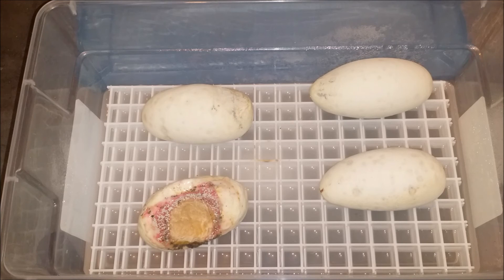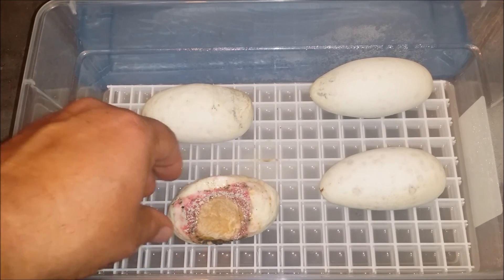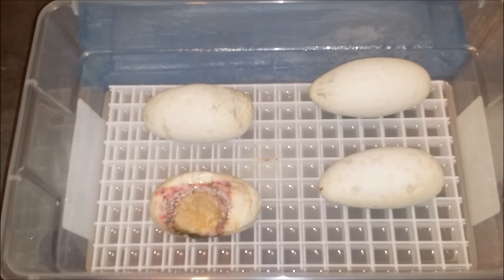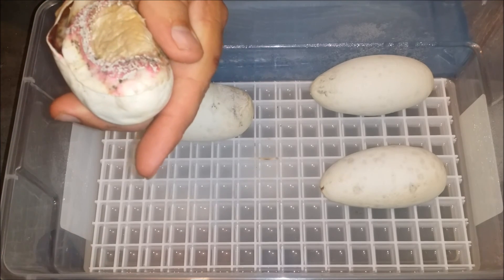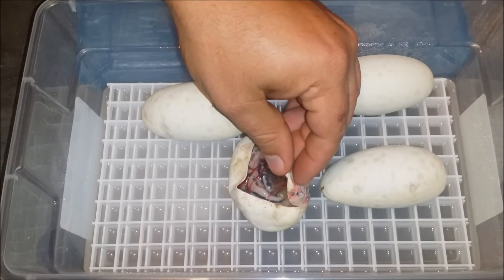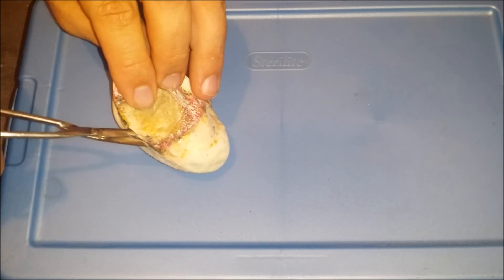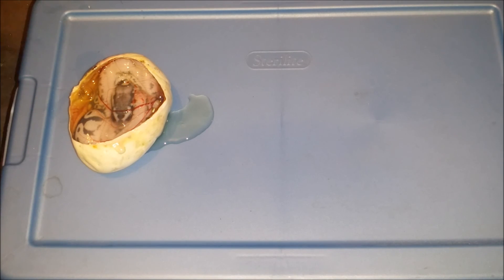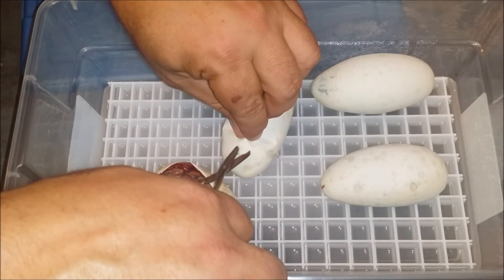BAD EGG MAYBE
Cutting open an egg that had a hole in it used Elmers Glue and paper towel pieces to seal the hole but it still started molding on the outside so lets see what we have at 53 days?